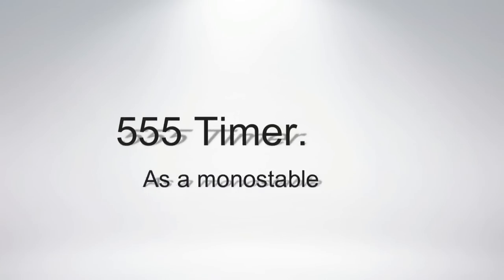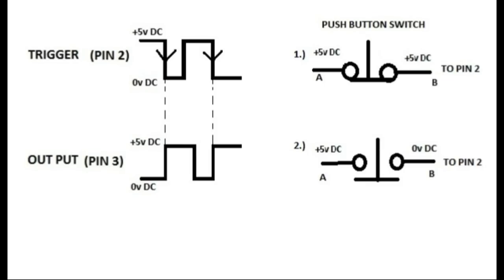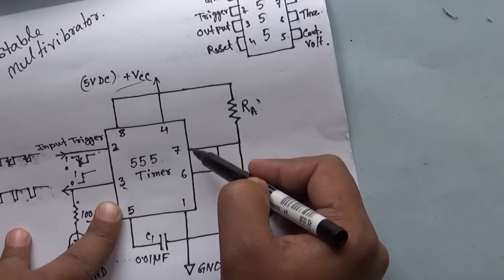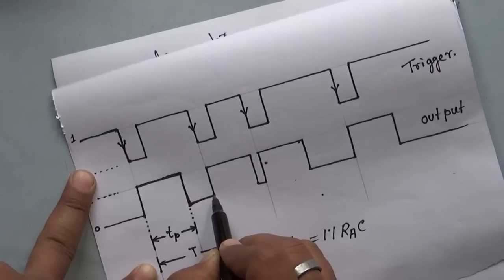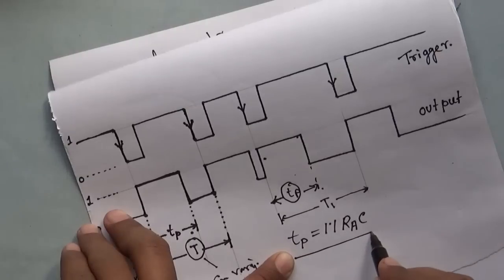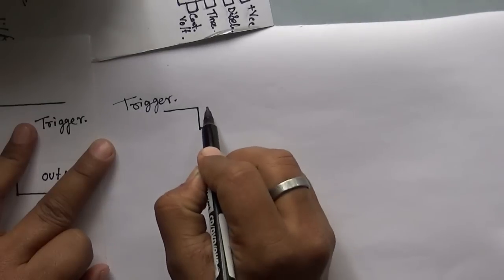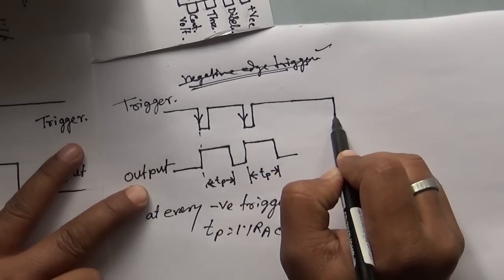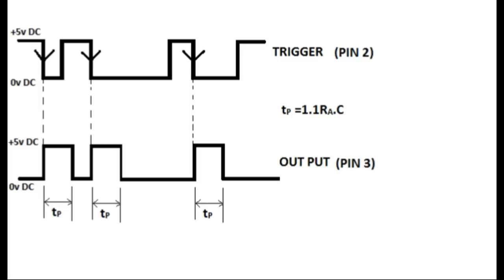MONOSTABLE MULTIVIBRATOR FOR INDUSTRY USING 555 TIMER EXPLAINED WITH FORMULA